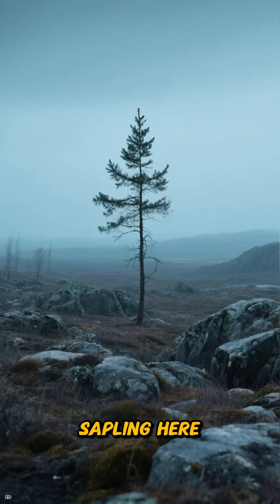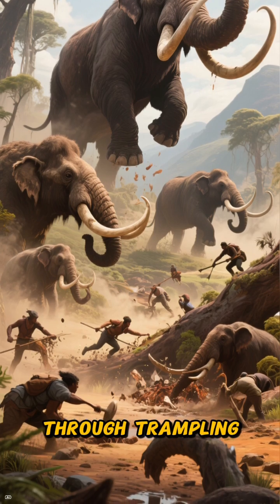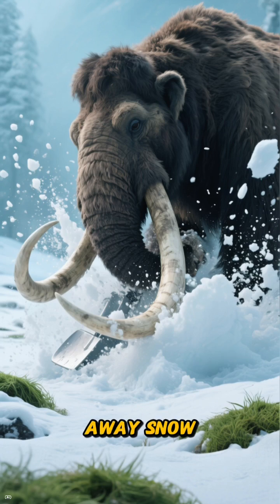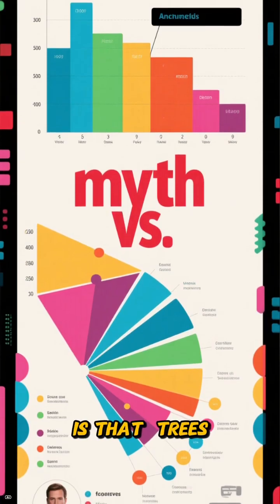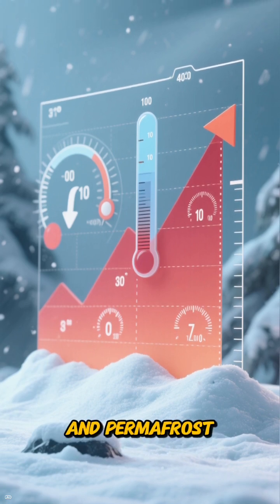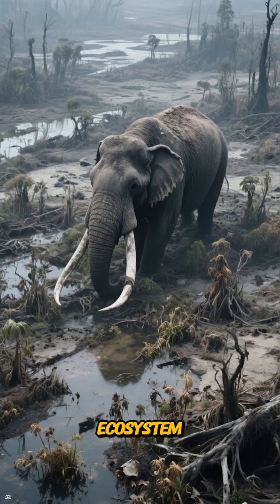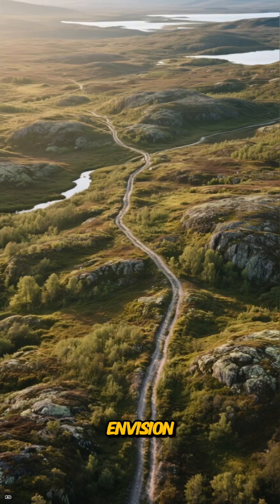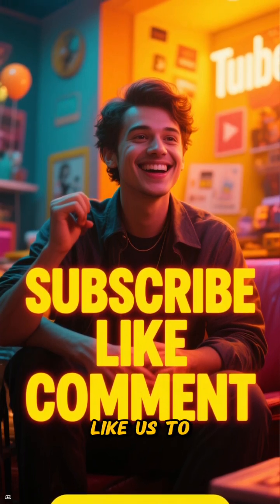Nature’s Ecosystem Engineer | Yukon River Lowlands 🛠️🌿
Some animals do more than survive in an ecosystem, they shape it. In this episode, we break down what an ecosystem engineer is, how to spot one, and why the whole food web changes when the engineer shows up or disappears. You will see modern examples like beavers building wetlands that raise biodiversity, elephants opening woodlands and moving nutrients, and termites creating fertile soil islands in dry country. Then we connect that to the Ice Age, mammoths, bison, and giant beavers as open landscape builders, and what happens when the engineers vanish and forests, fire, water, and predators reorganize fast.